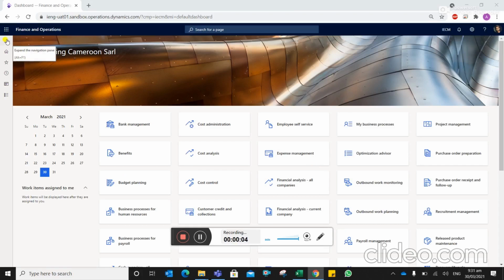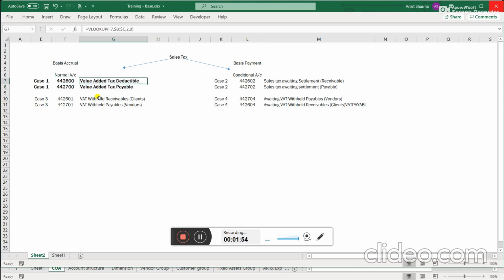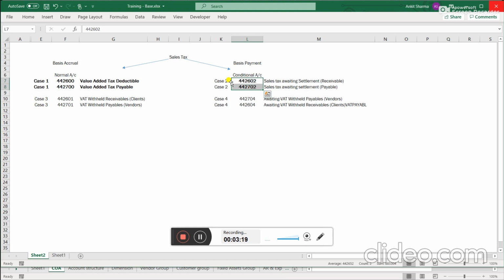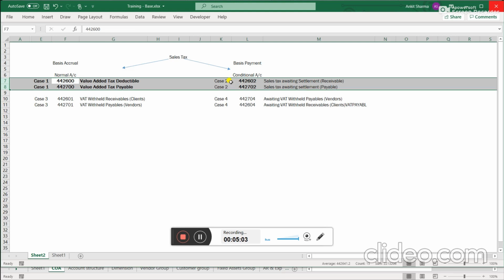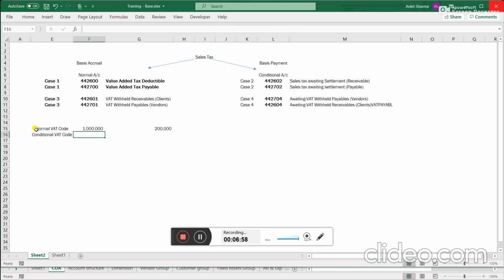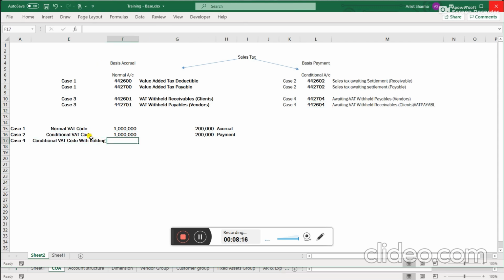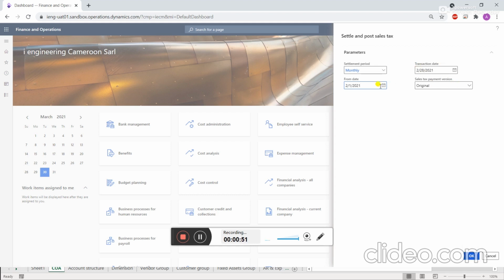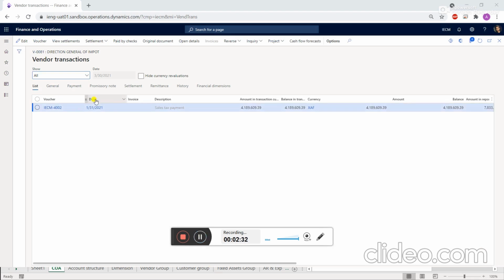Tax2 Sales Tax settlement